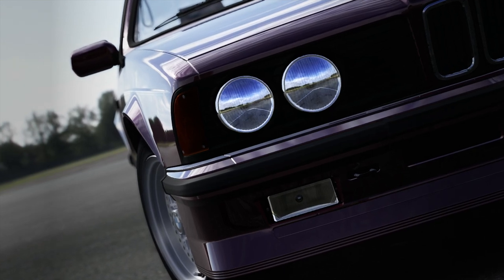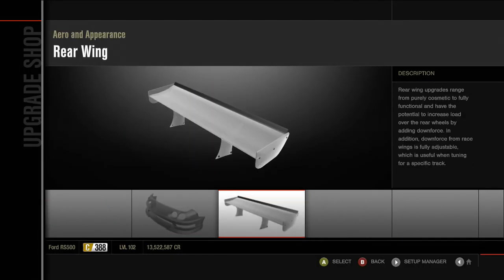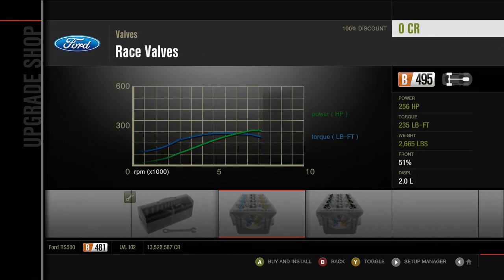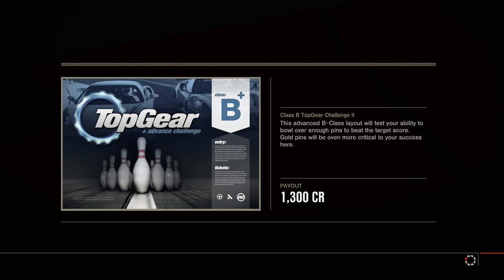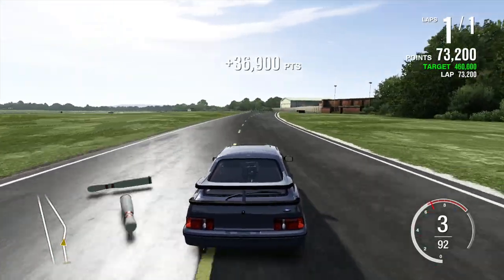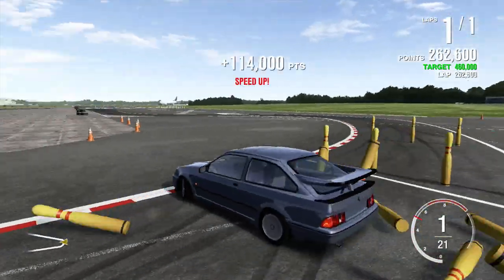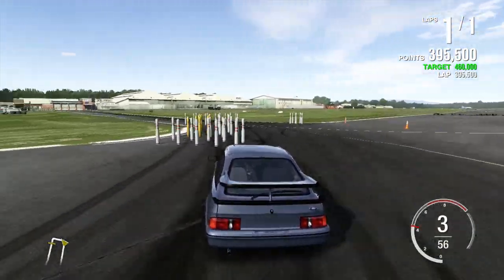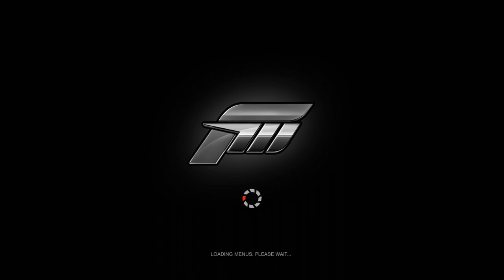Let's Stop Bowling - Forza Motorsport 4: Let's Play (Episode 173)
Top Gear Bowling Events - Class B TopGear Challenge II